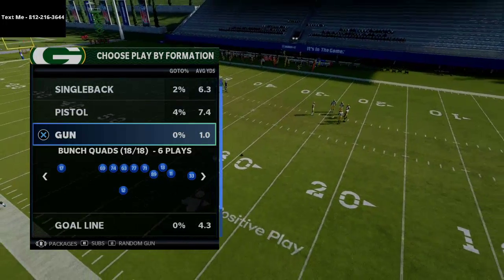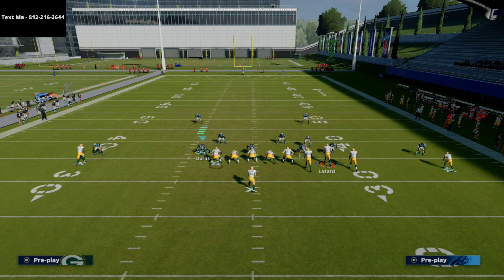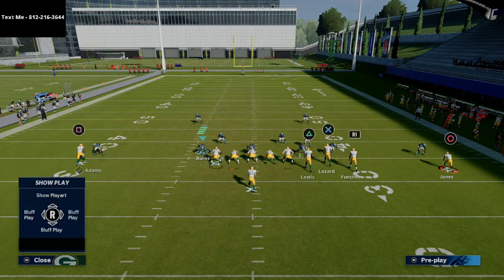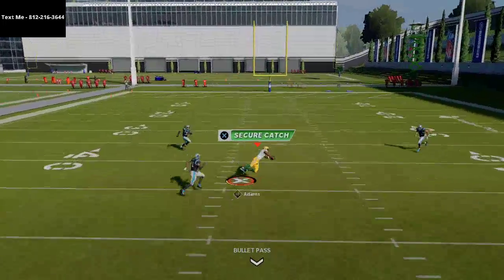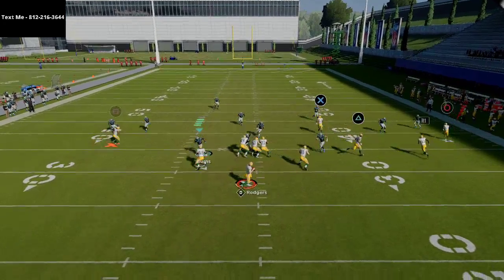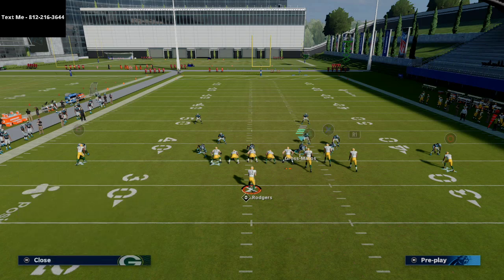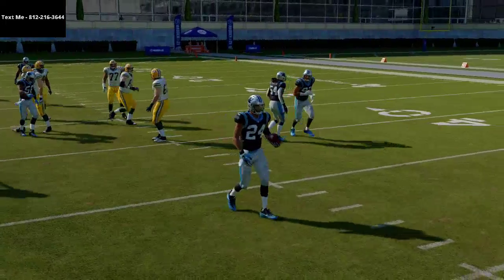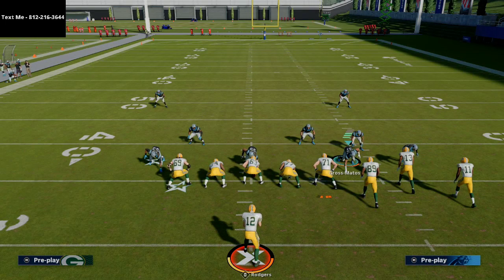How To Torch Defenses By Using Quads in Madden 21| Power Route Combo| Madden 21 Tips and Tricks